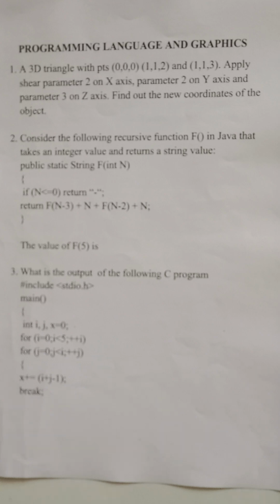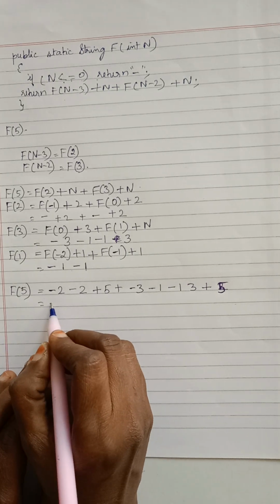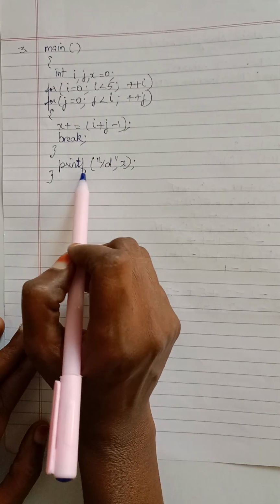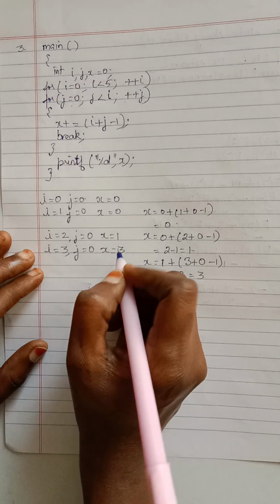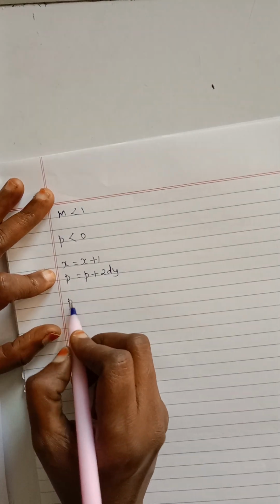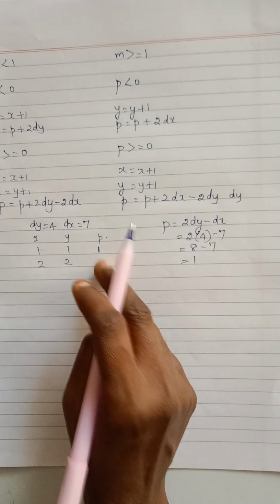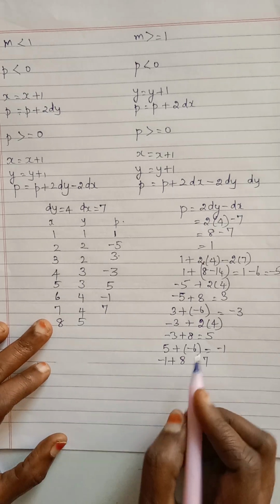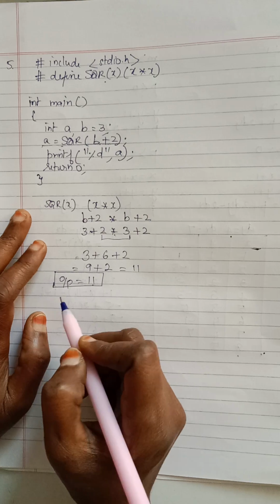PYQs PL and G problems for NET, SET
Methods to solve programming language and Graphics problems for NET, SET exams. Check out previous link for first problem.Kindly excuse for noise disturbance in background.Problems include Bresenham line algorithm and simple coding problems in C, C++, Java